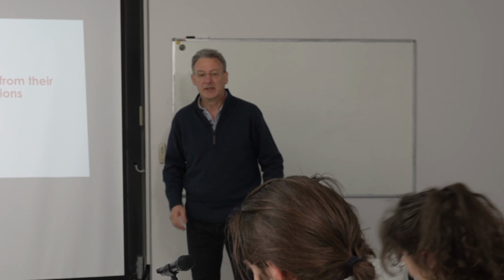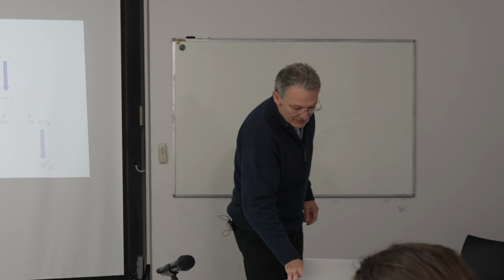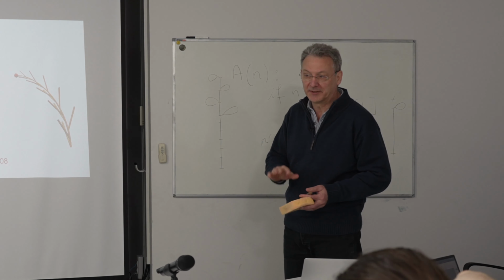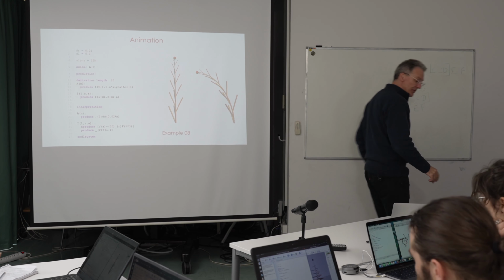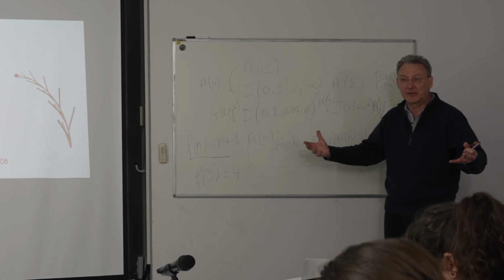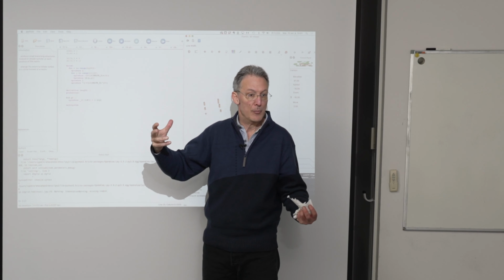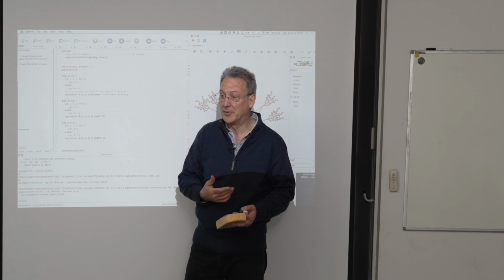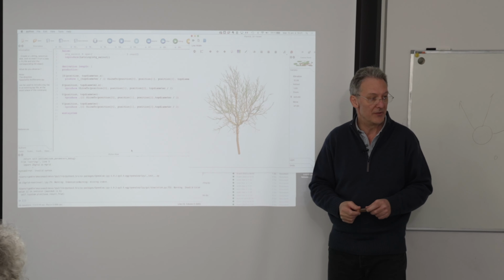MC 7 Interpretation rules, first animations and axiom definition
Interpretation rules are used to separate conceptual models from their geometric interpretations. Animations can be made easily by combining parametric and interpretation rules. Axiom that define the initial state of the L-system can be specified in various forms to read files or to synthesize new initial tree structures.